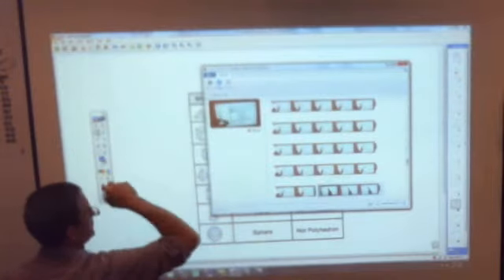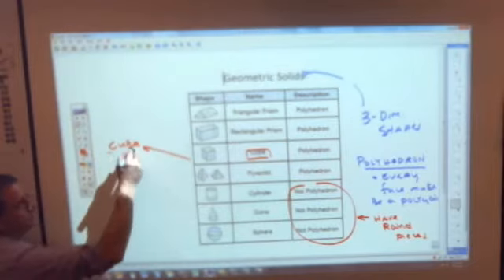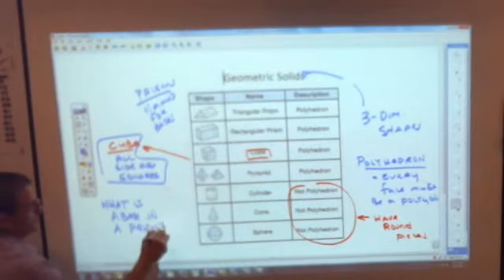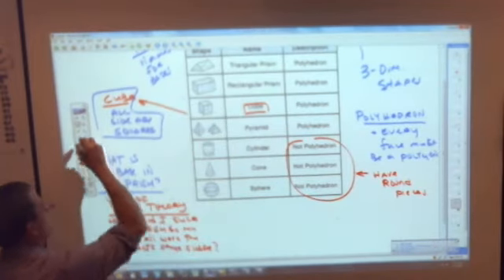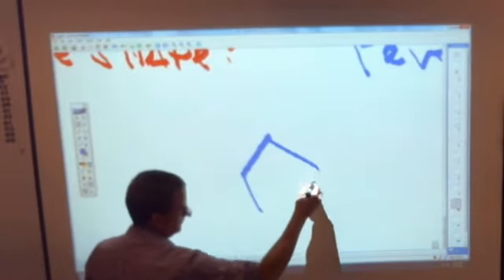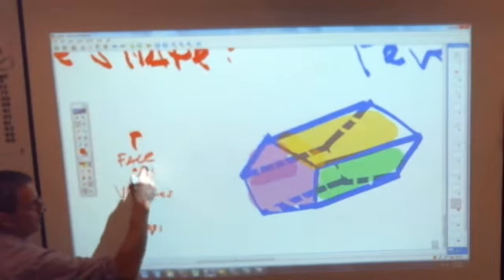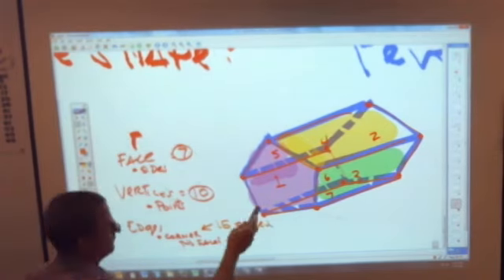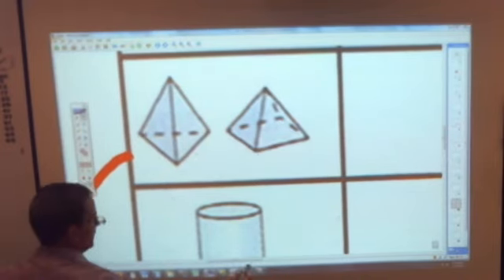6th Investigation 6 Geo Solids